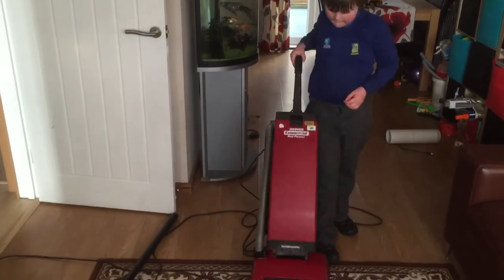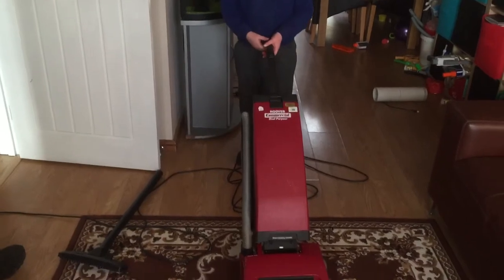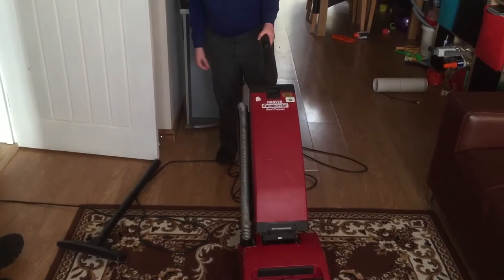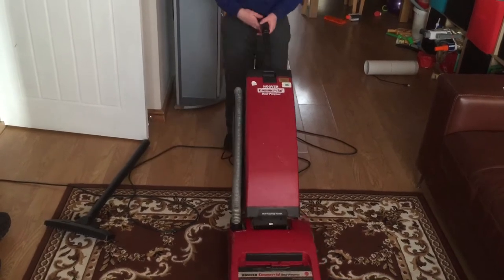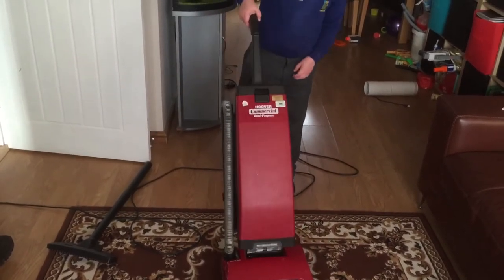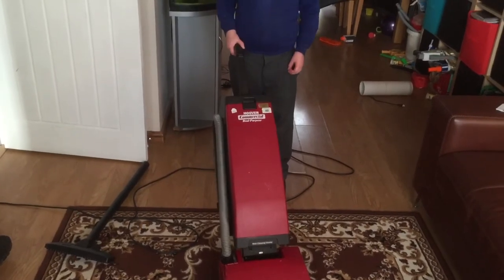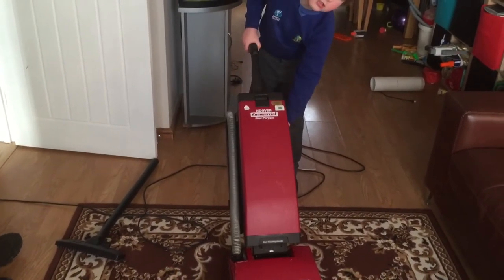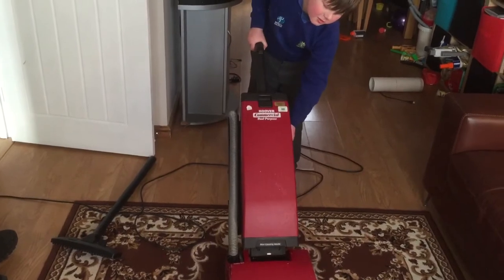Hoover commercial c1409 vacuum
This is a Hoover commercial vacuum model number c1409 it made in 1994 and are using the brush roll to vacuum a carpet it has a 400watt motor in it.